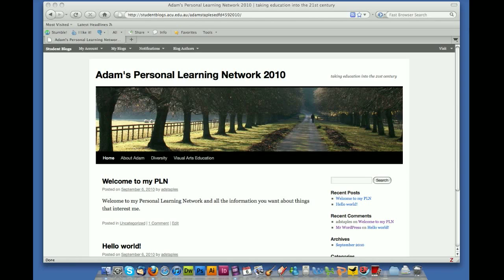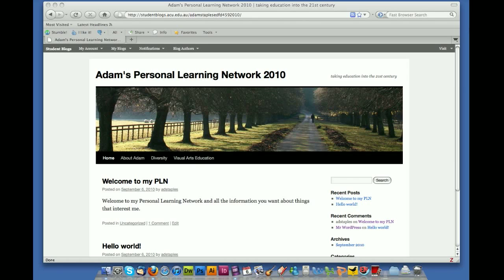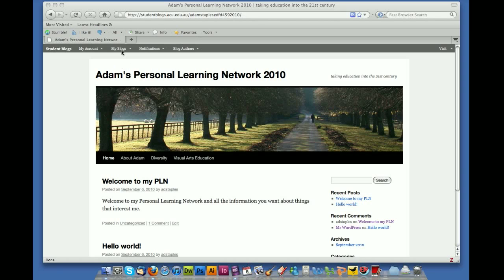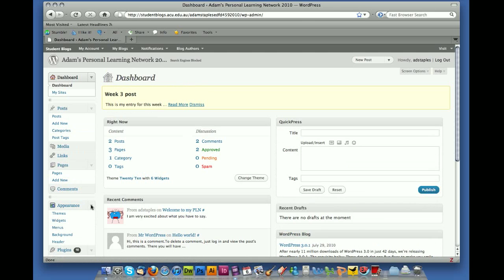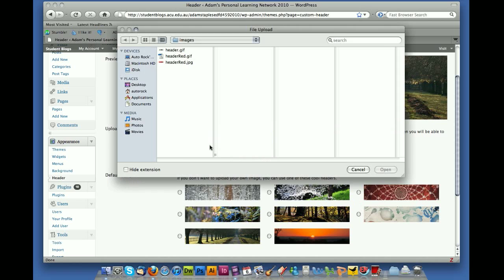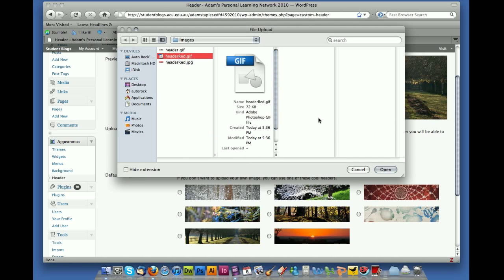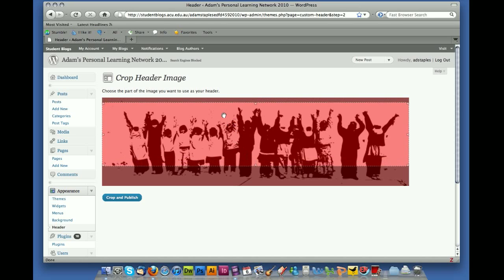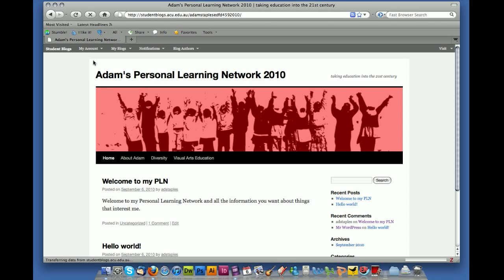PLN: Changing the header image